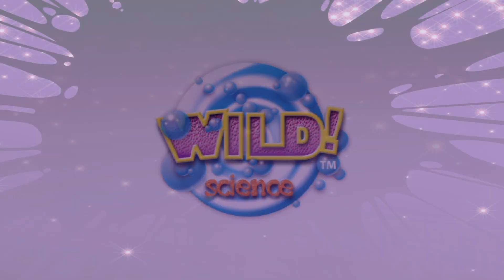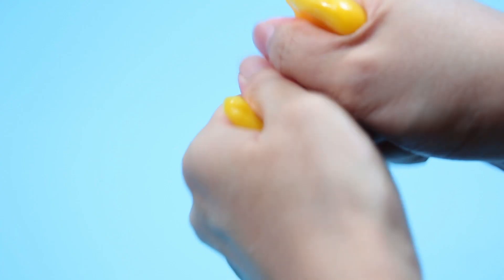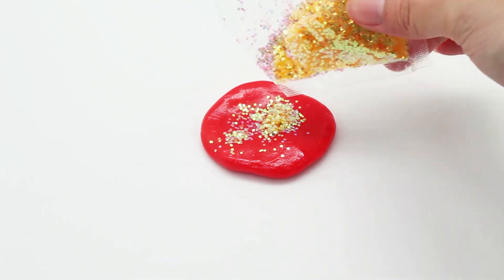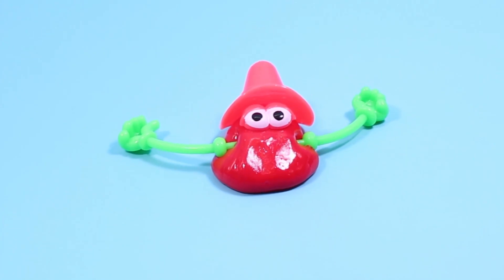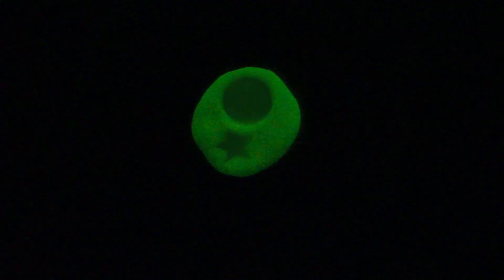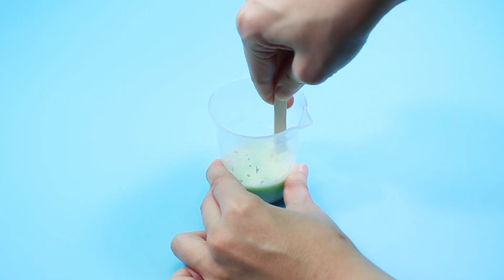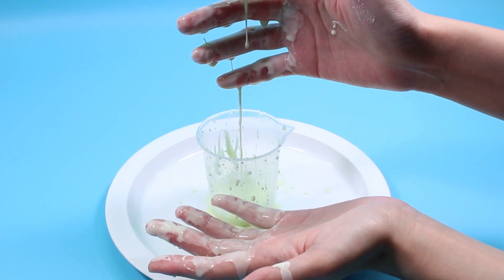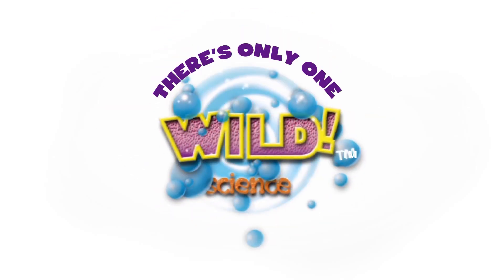WST709 Slime and putty Science kit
Mould it, stretch it, snap it, ooze it! This gooey science kit is packed with fun activities to do with freaky fluids. Mix coloured putty to make new colours and add glitter to see it sparkle. Build a scary putty monster and watch it slowly flow until it is a puddle of gunk. Create shadow shapes in glow-in-the-dark putty and use body heat to change the colour of thermochromatic putty.
Mix up some cornflour slime and play with its crazy solid and liquid properties. Roll it into a solid ball and then feel it flow between your fingers.